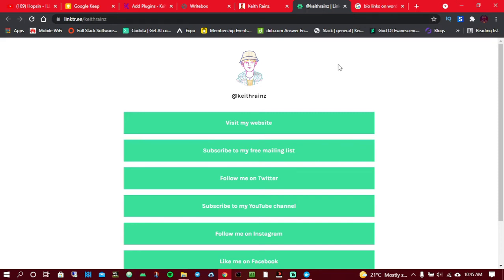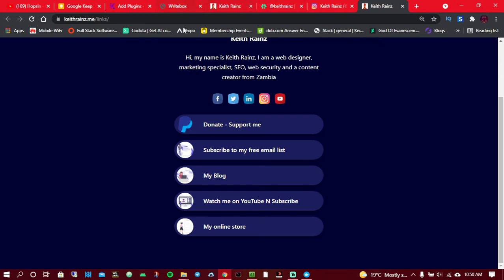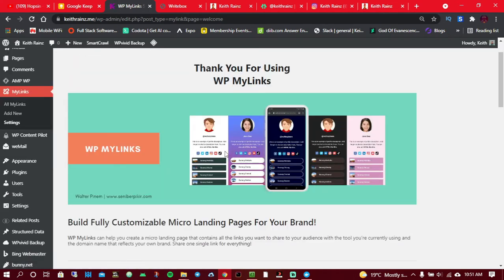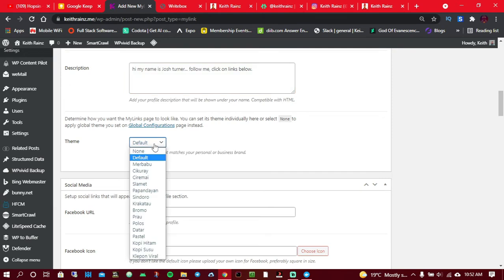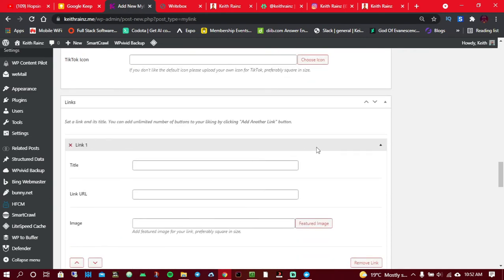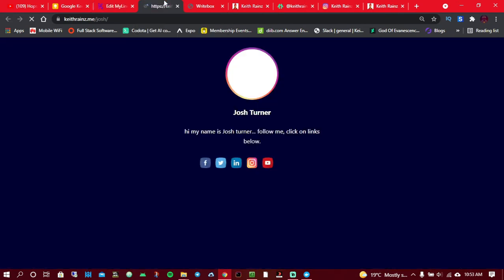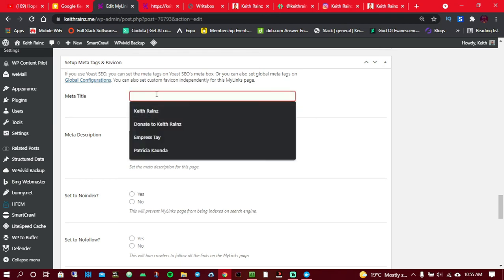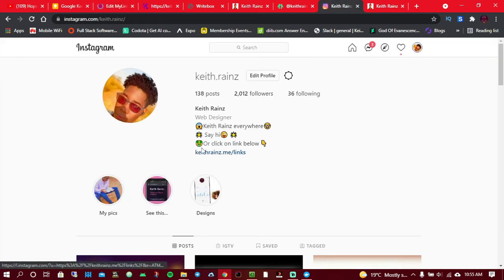How to create your own Bio Link page on WordPress for free (Better than LinkTree)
The forex broker I have been using since 6years ago Learn how you can create your own custom Bio Link page on WordPress for free which is actually better than LinkTree. By having a Bio Link page on your own domain name, it is going to increase your traffic and also make it look professional. All of the plugin's themes and features are 100% free. Watch the video now and switch from Linktree to your own WordPress site and add all your links to your Instagram page and other social media platforms of yours.

For only $9.99Join this channel to get access to premium content I cannot share for free & perks

Click on LIKE if you enjoyed or learned something, if you did not, DISLIKE IT.